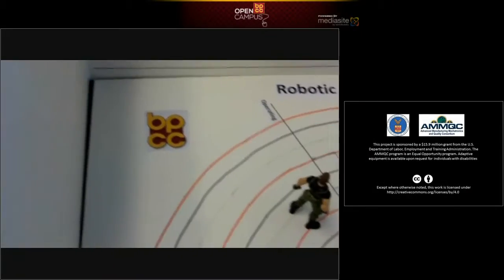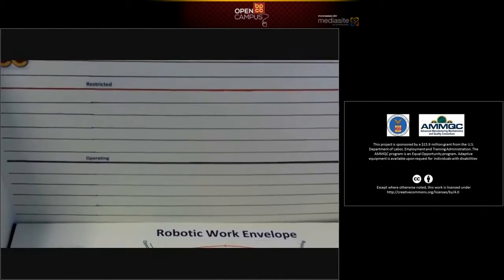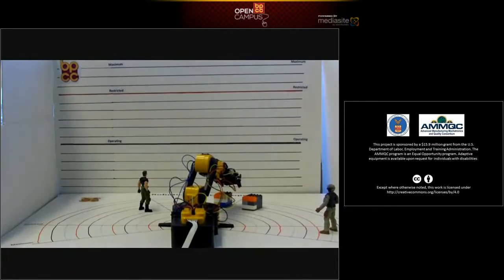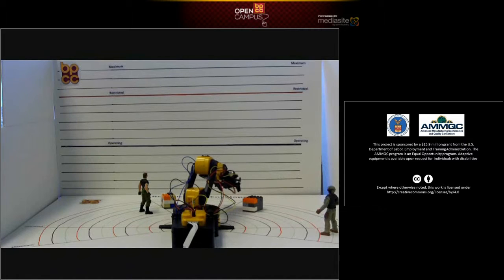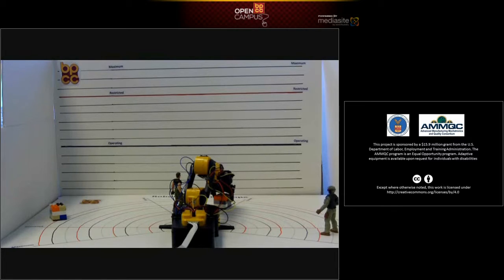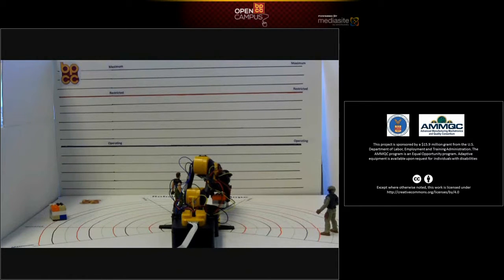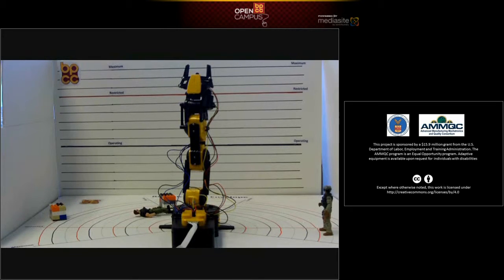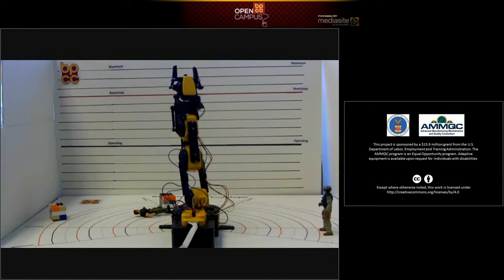Robotic Work Envelopes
Covers Maximum, Restricted, and Operating robotic work envelopes.